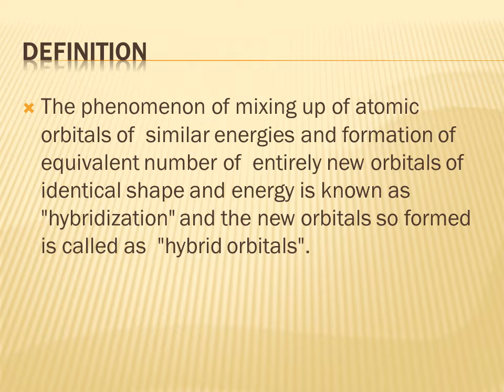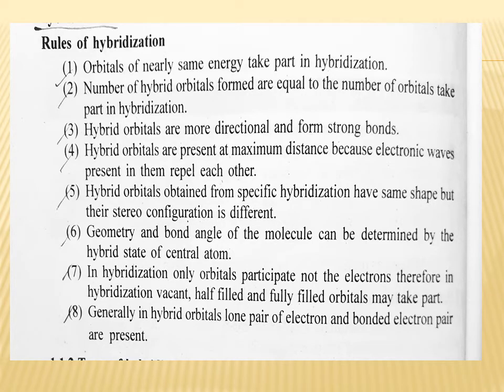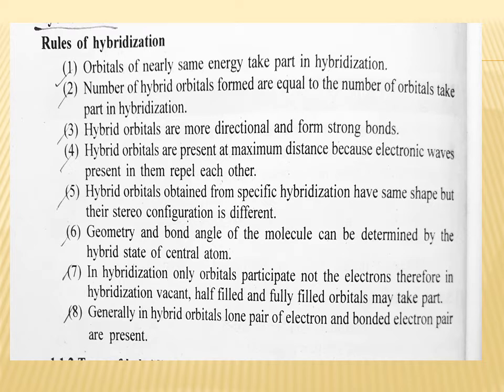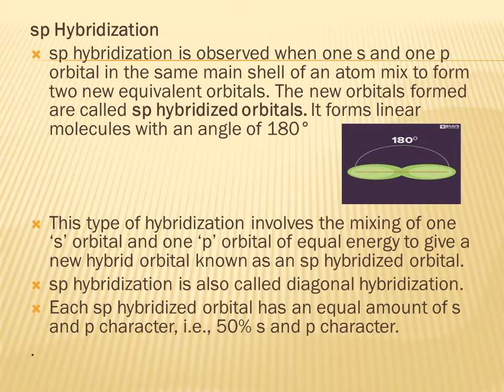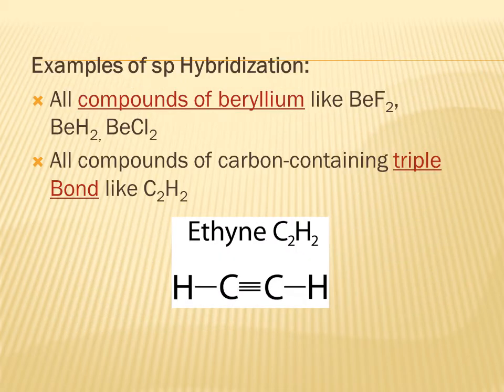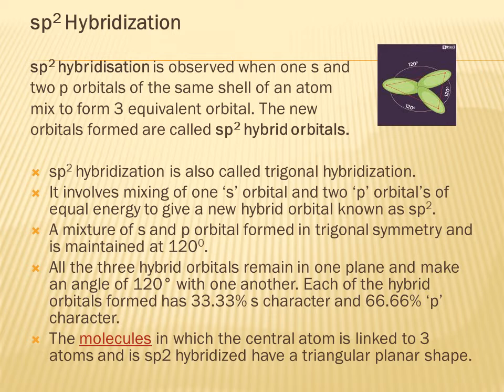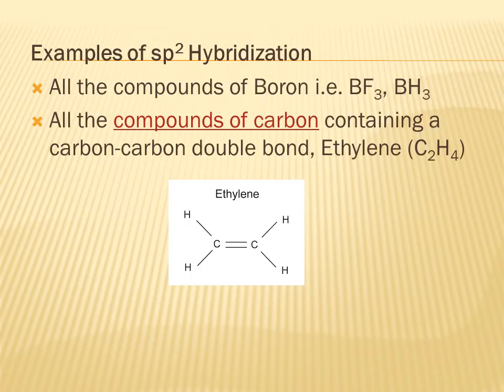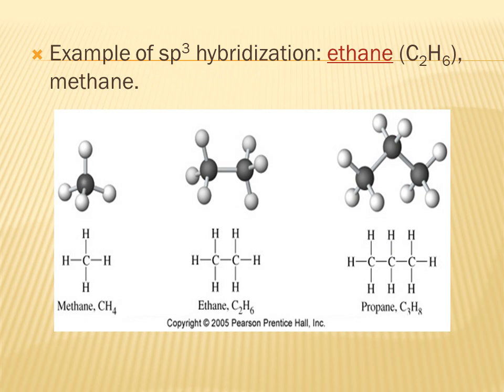2-Hybridization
M.SC. (PREVIOUS), PAPER-2, UNIT-1, TOPIC-Hybridization